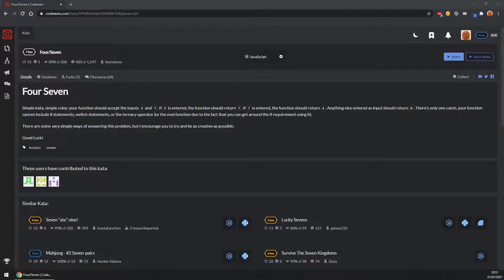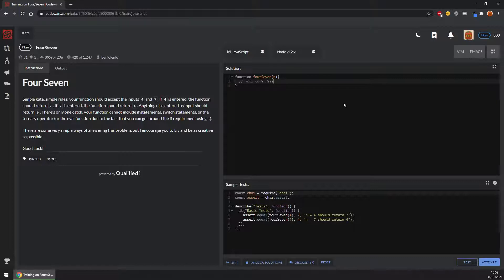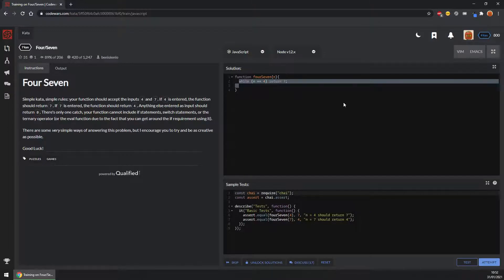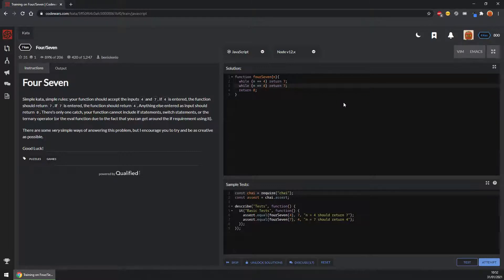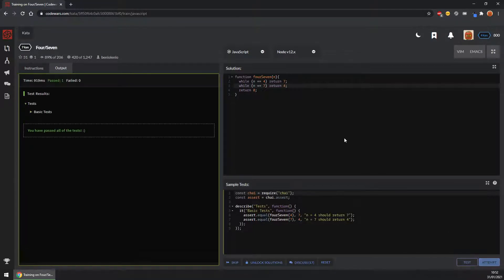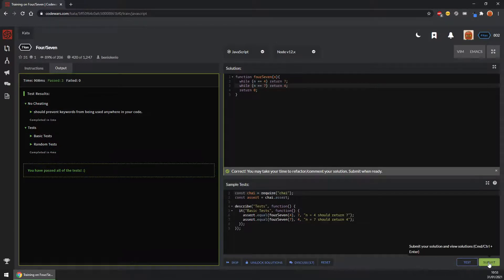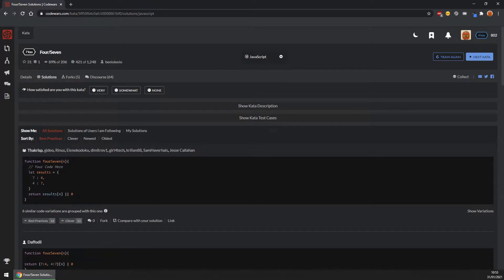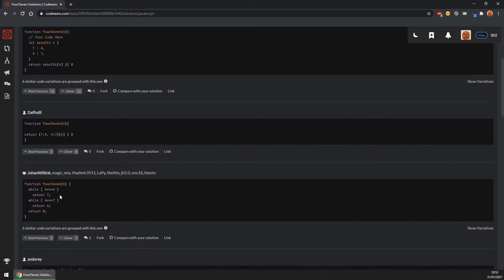codewars 7 kyu challenge Four/Seven in JavaScript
Join me to see me solving another codewars challenge in JavaScript, thought I'd try going for raw footage this time rather than doing any edits, let me know what you think.

I'll be solving the following challenge on codewars, this is a very basic challenge and is aimed towards beginner programmers

If you've not solved the challenge I suggest you give it a try before watching

if you want to join in with challenges, and speak with other developers, I run a discord server which you're welcome to join

If you have any feedback or questions, leave them in the comments and I'll do my best to respond.